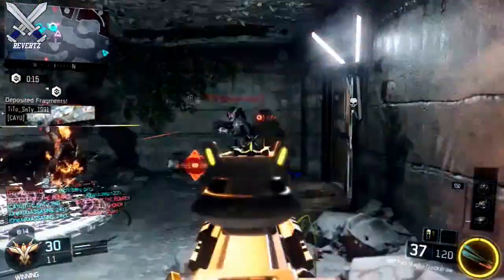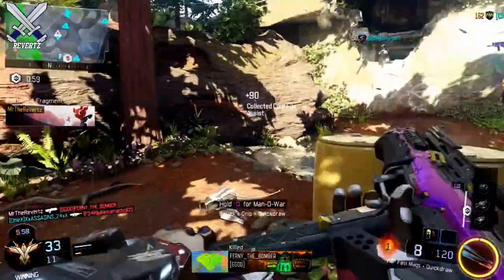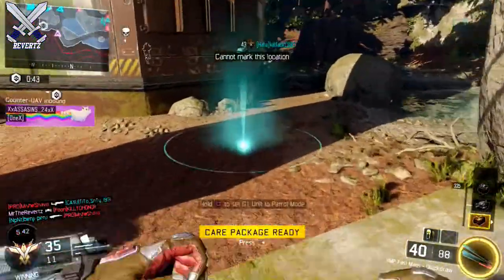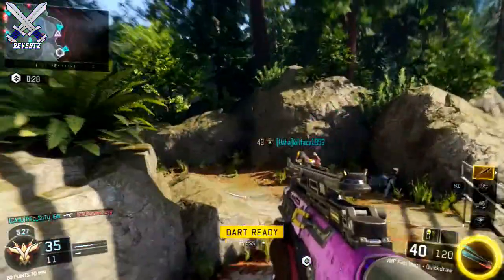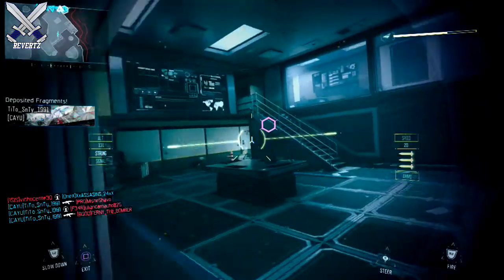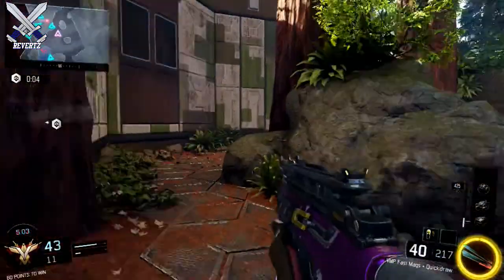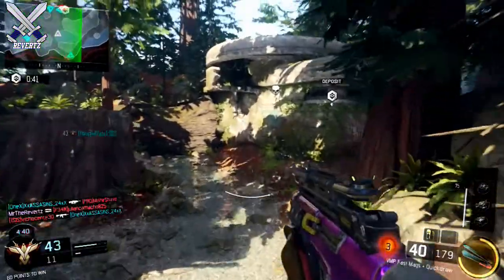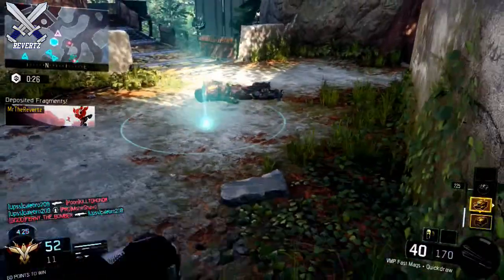Black Ops 3 Tips & Tricks: "Fracture" Basic Guide To Win Games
Call Of Duty Black Ops 3 tips and tricks for the new gamemode fracture! Here are some tips on how to win games and things to look out for when you play.